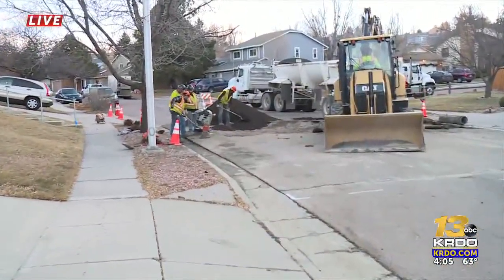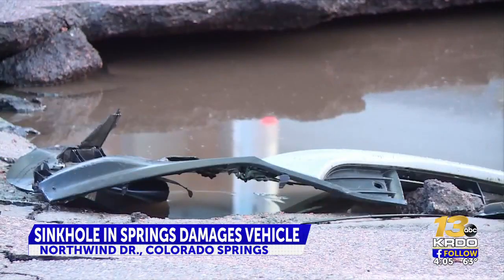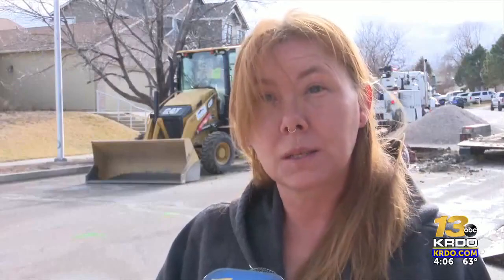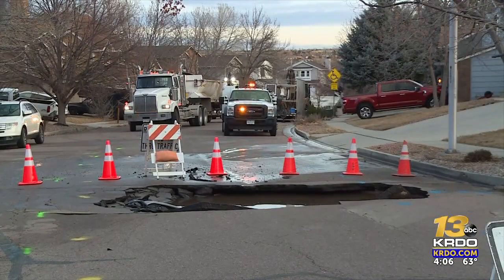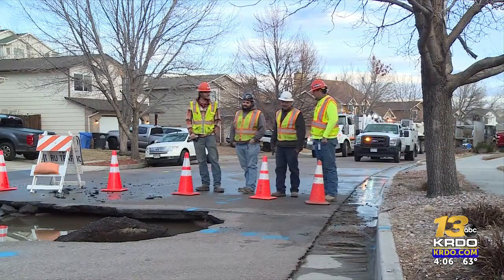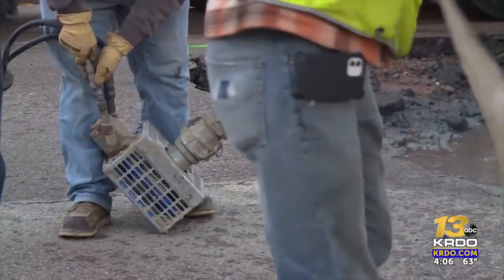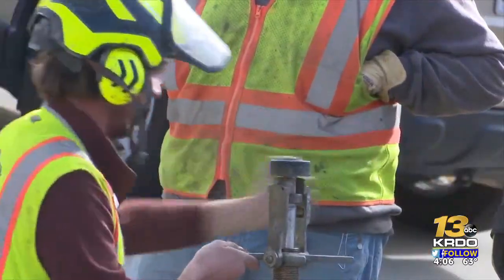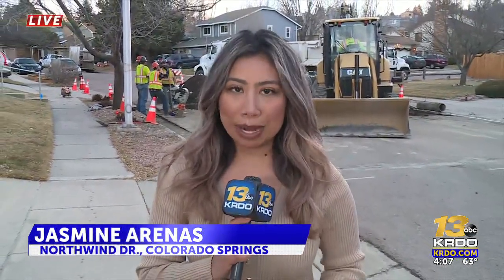Sinkhole in northeast Colorado Springs shutting down residential street